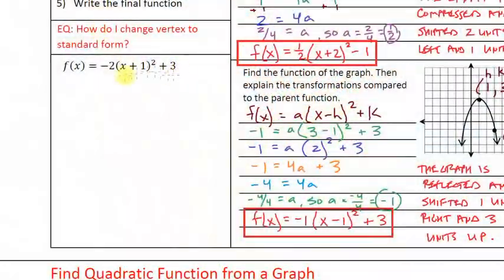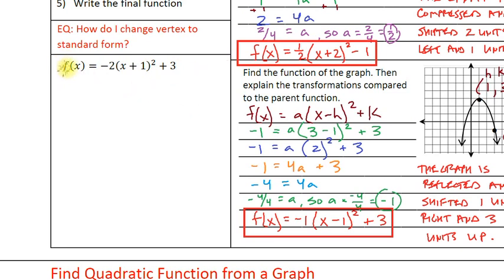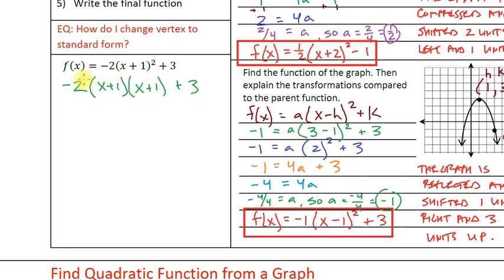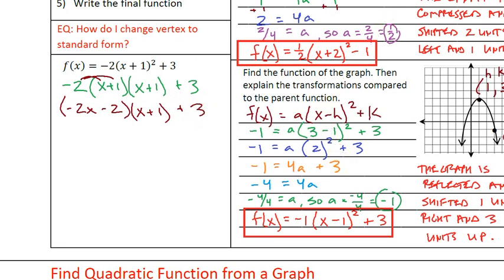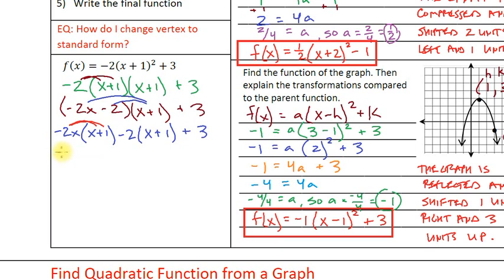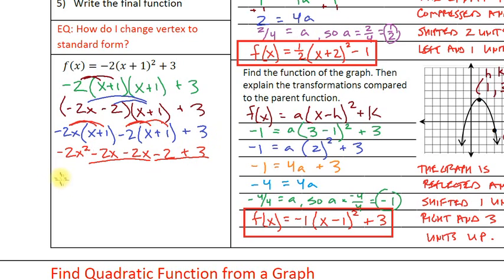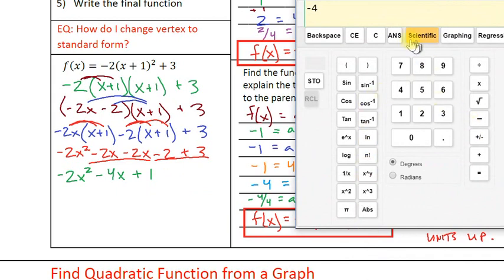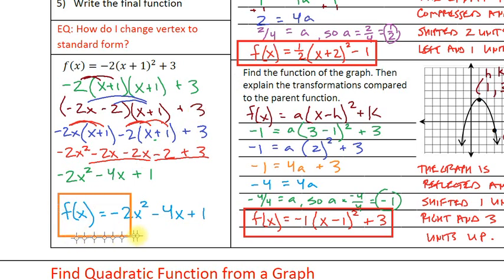Quadratic Functions 12 Convert Vertex to Standard Form